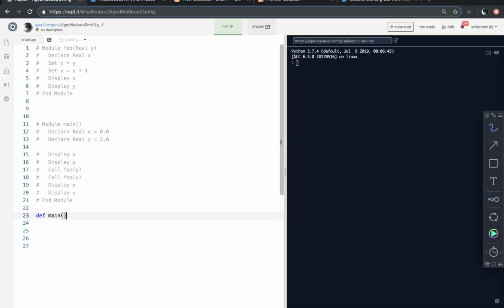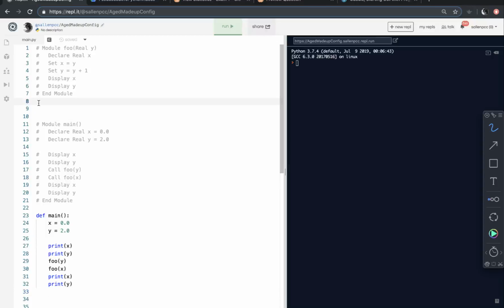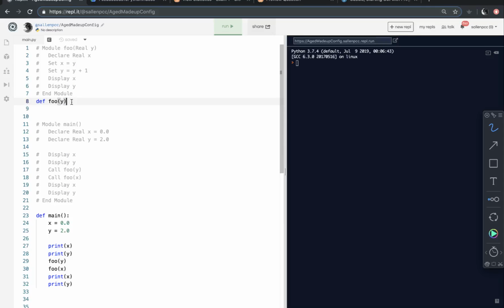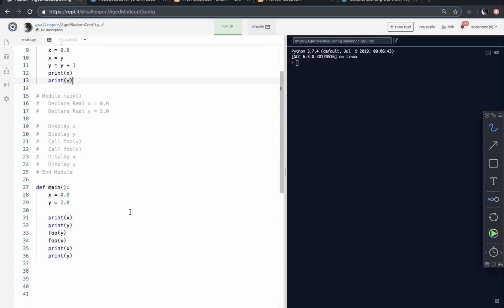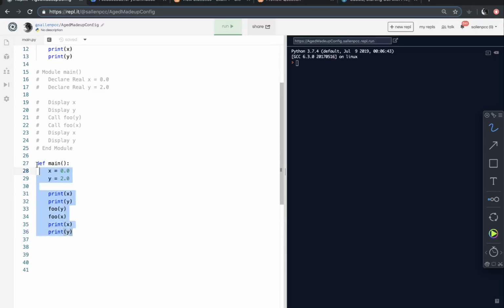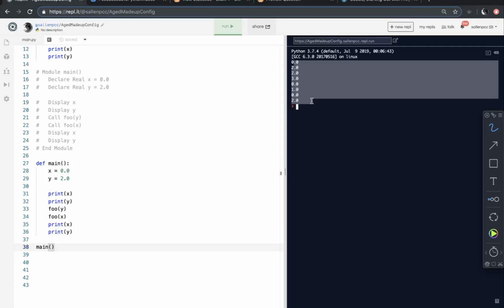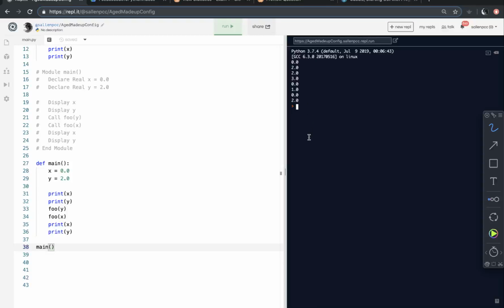04 Variable Scope (Python)